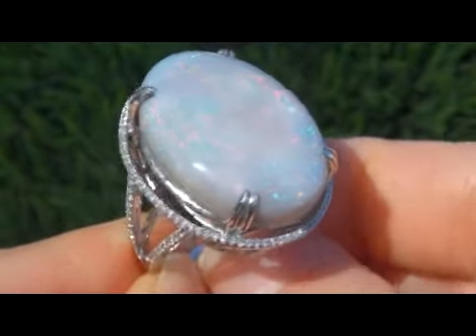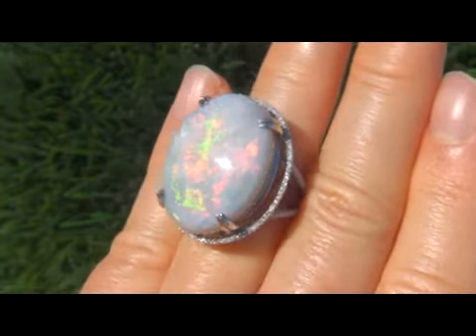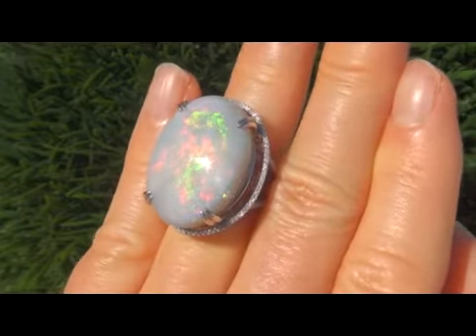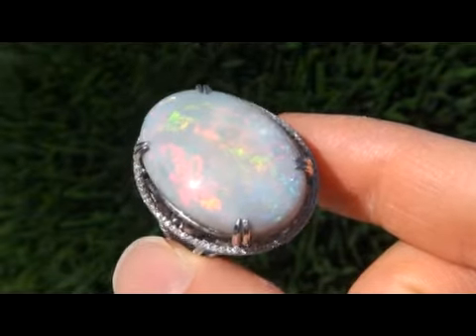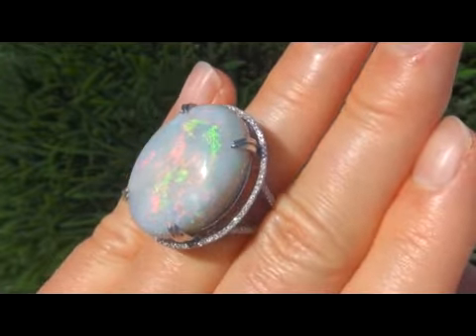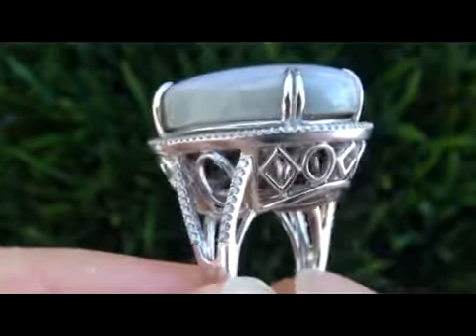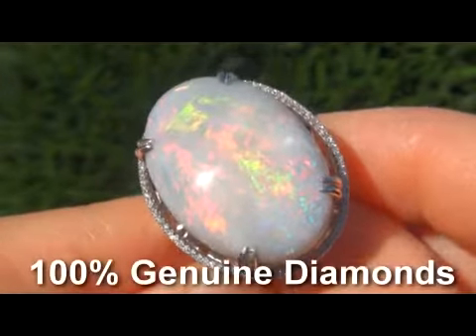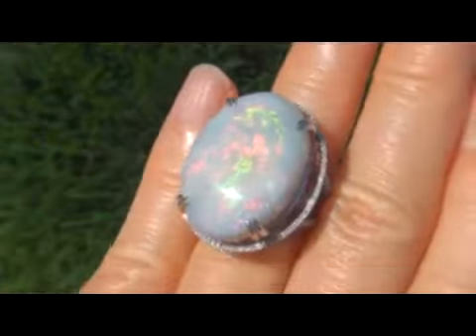Huge $17,552 Vintage Estate Art Deco Australian Opal Diamond Ring - Coober Pedy Mined - Auction